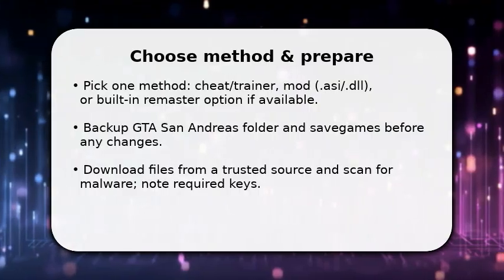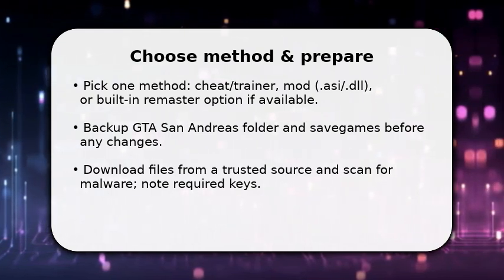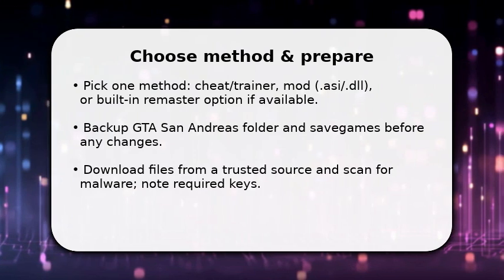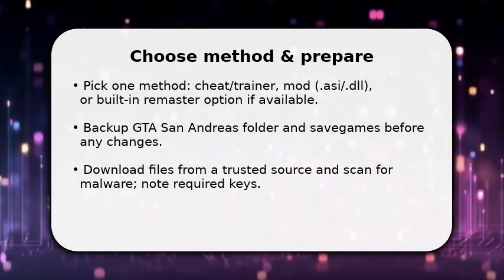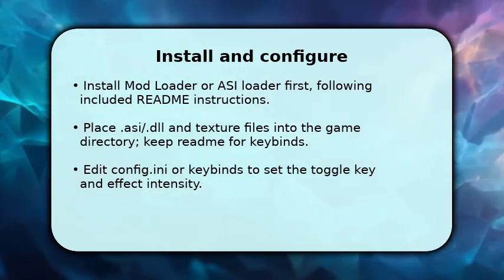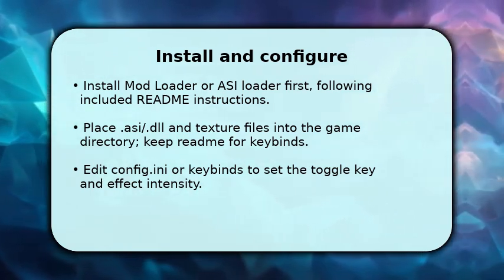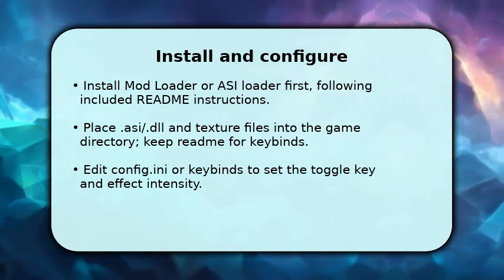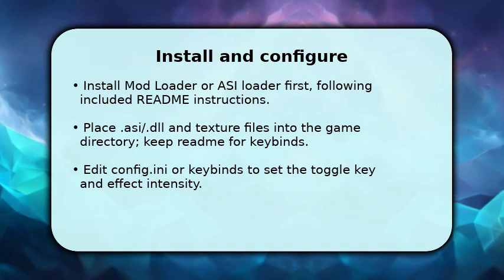How to Get Night Vision in Gta San Andreas - Step by Step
Dive into the depth of night in GTA San Andreas as we guide you through mastering stealth and survival. Discover expert tips for enhancing your nocturnal navigation, from utilizing environmental elements to upgrading gear with specialized equipment.